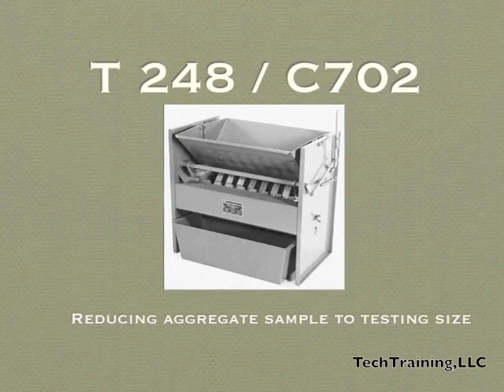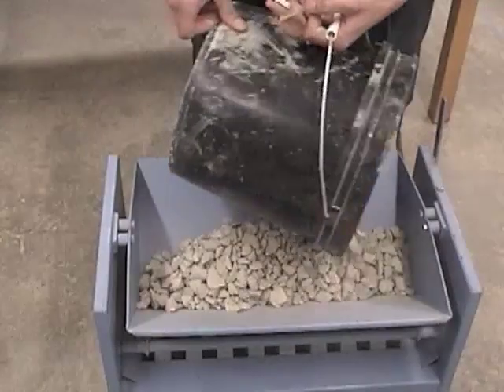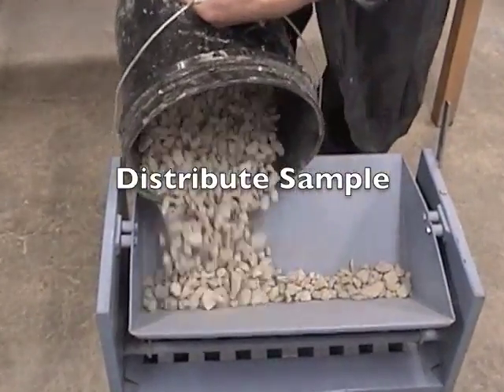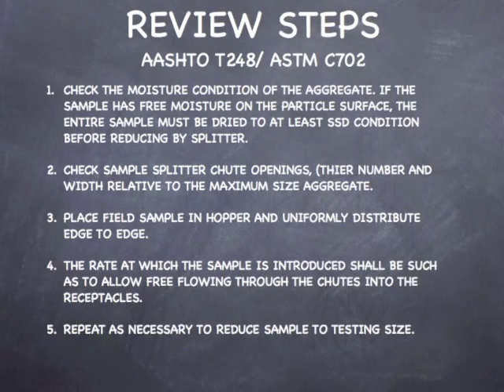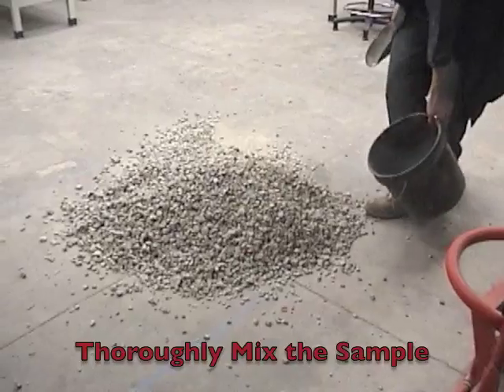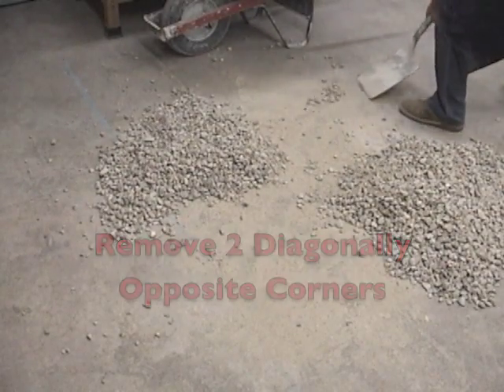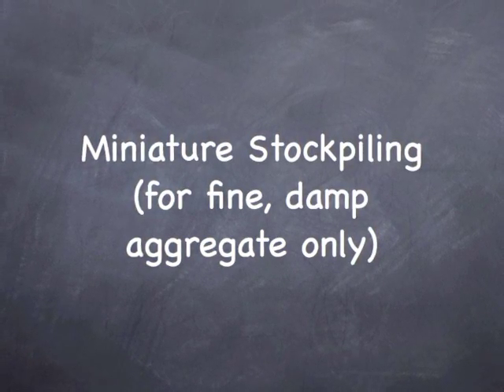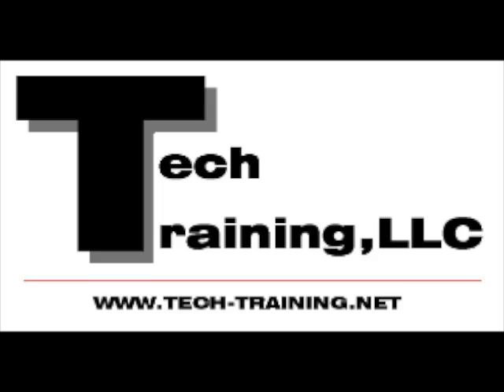T248 C702 Reducing Field Samples Apple TV 3rd Gen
How to Reduce FField Sample to tesing Size using AASHTO T248 or ASTM C702